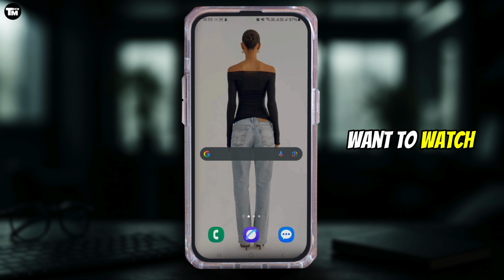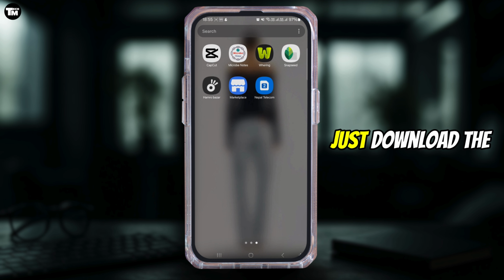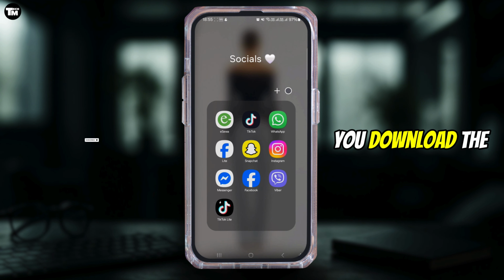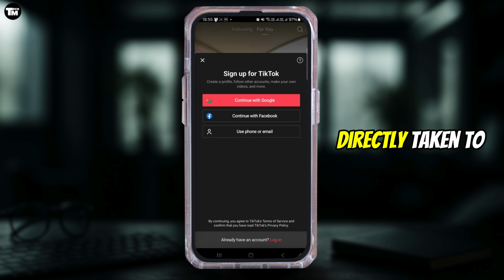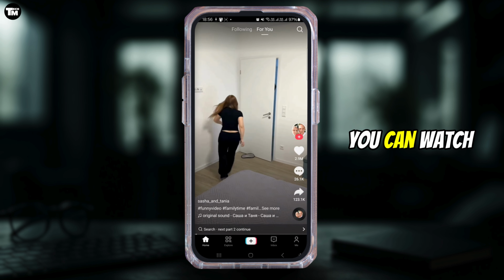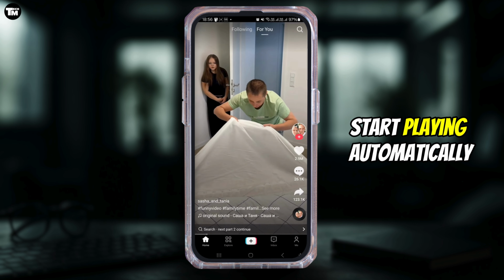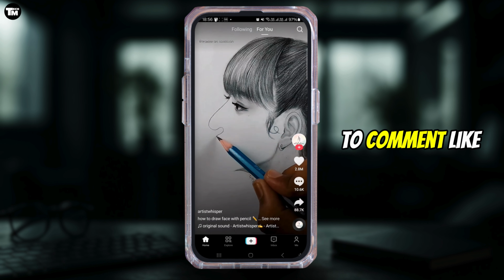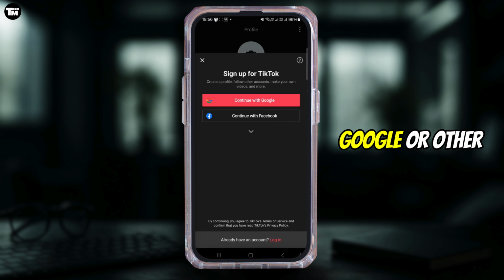How to Watch TikTok Without Account (2025)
Want to watch TikTok videos without creating or logging into an account in 2025? This video is your step-by-step guide to browse, stream, and explore content anonymously—covering incognito-browser tricks, direct video-URL workarounds, RSS-feed hacks, and top third-party mirror sites so you can enjoy every viral clip without signing up.

Timestamps
0:00 Introduction
0:10 How To Watch TikTok Without Account